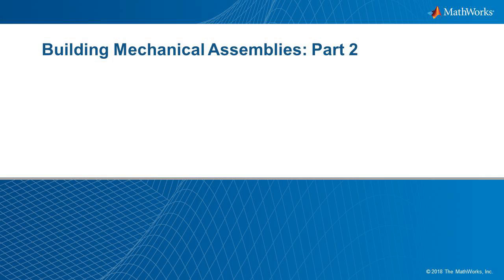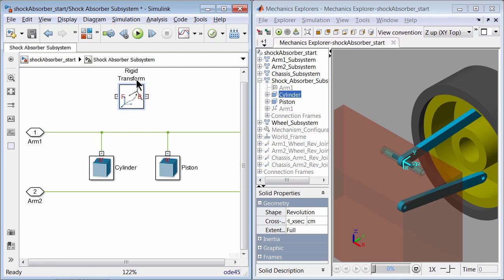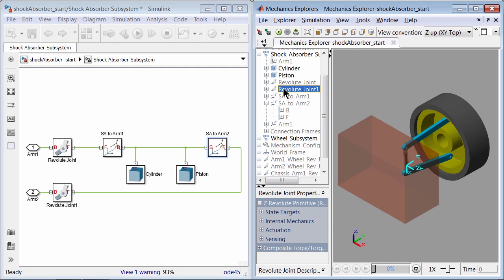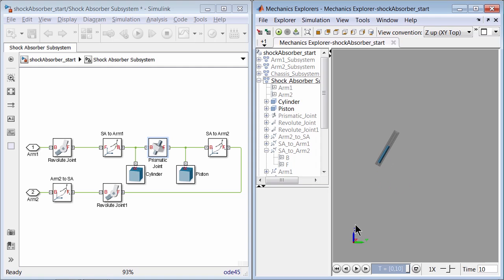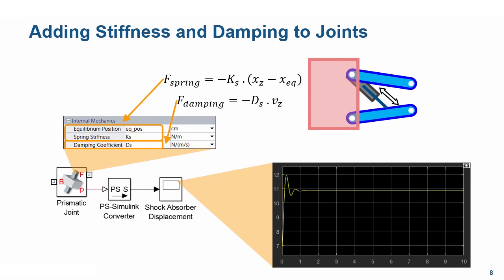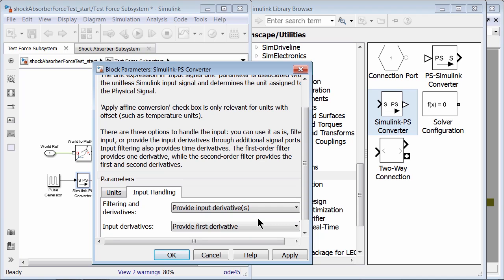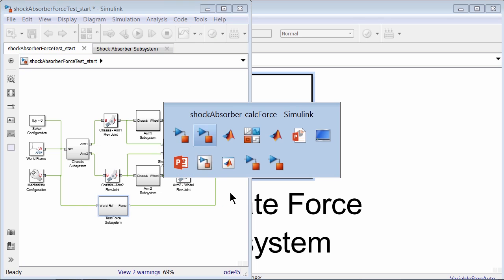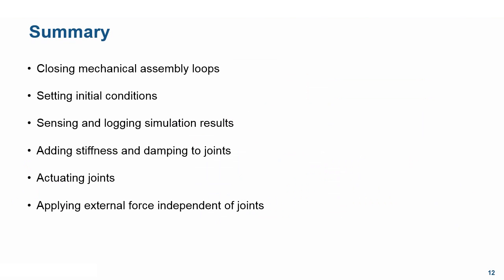Physical Modeling Tutorial, Part 9: Building Mechanical Assemblies Part 2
We continue to build on the example from “Building Mechanical Assemblies Part 1” to show how to sense and log simulation results, add internal mechanics to joints, set initial conditions for mechanical configurations, actuate joints, and apply external force on parts.